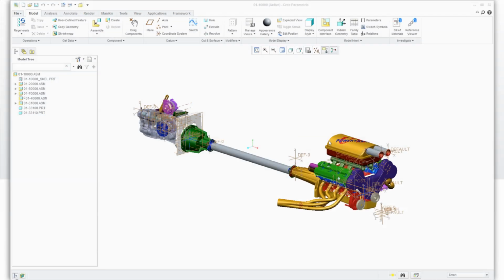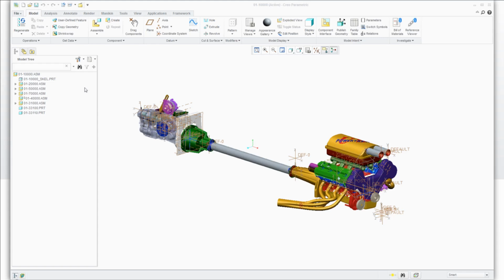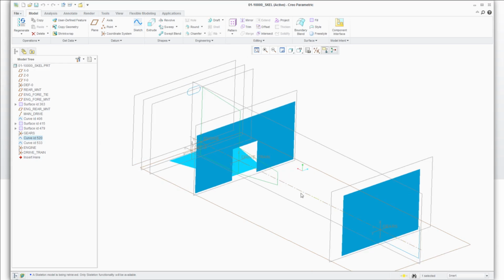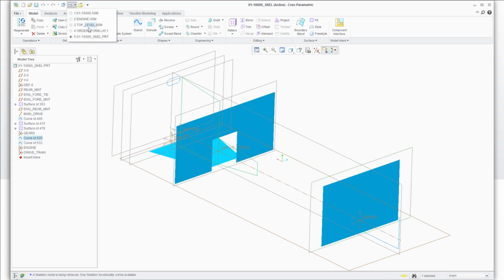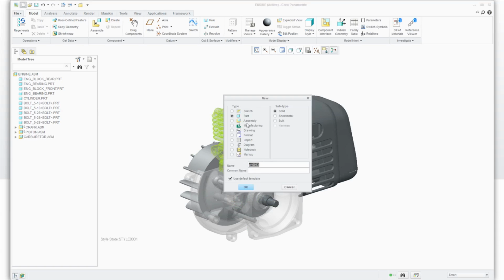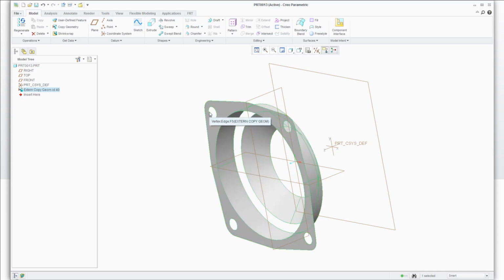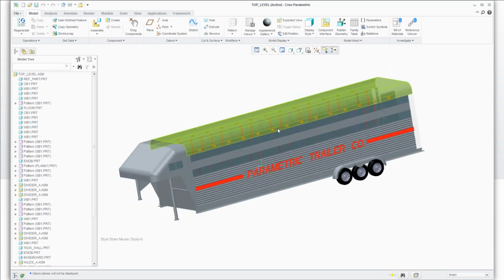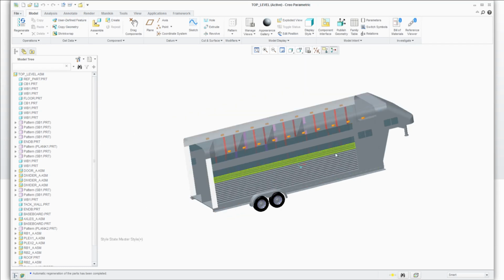Top-3 reasons why Creo and Pro/ENGINEER users need the Advanced Assembly Extension (AAX)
During this 6 minute and 35 second video you will see the top-3 reasons why Creo and Pro/ENGINEER users should consider the Advanced Assembly Extension (AAX). AAX helps with "top-down design", geometry copy and resource management, and configuration management/design.